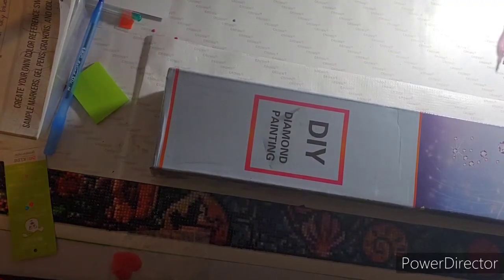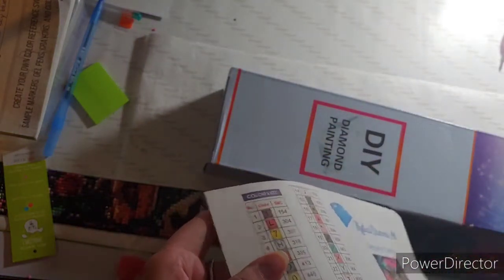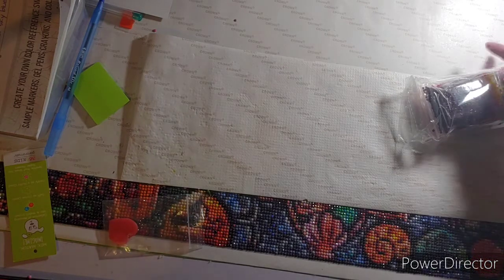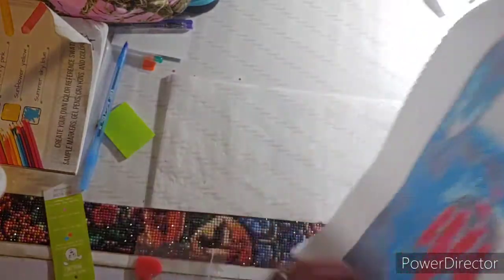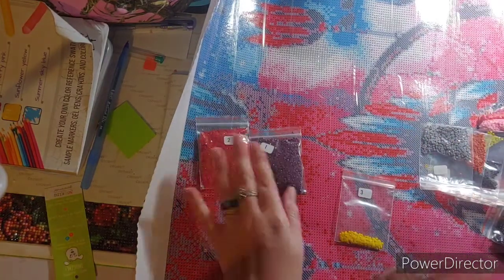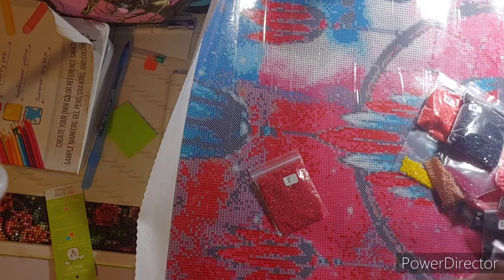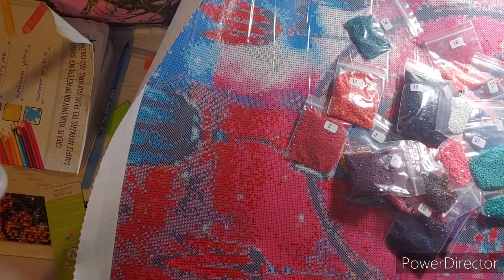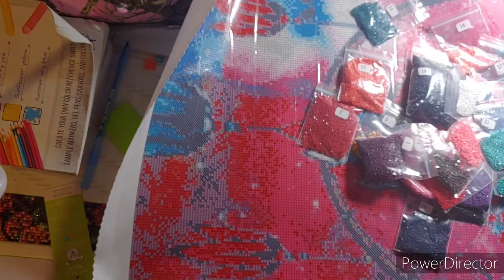Mystical Diamond Art Unboxing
Come see the restocked image I got from mystical Diamond Art I hope you enjoy watching